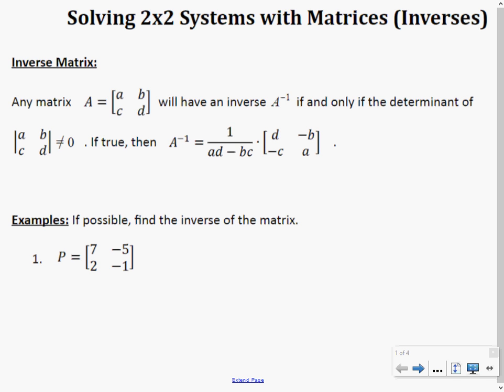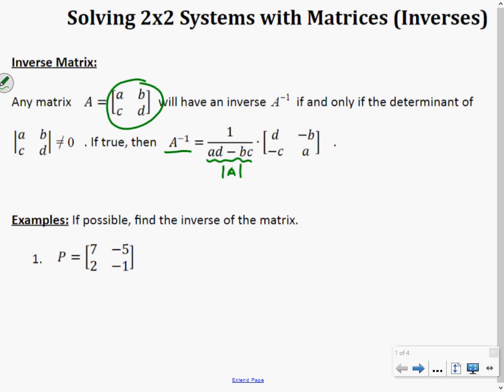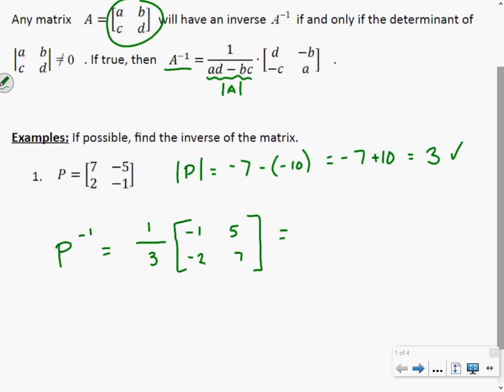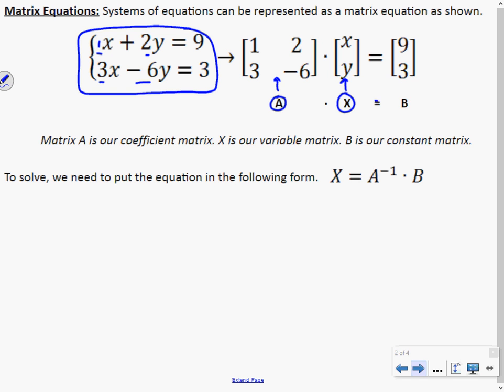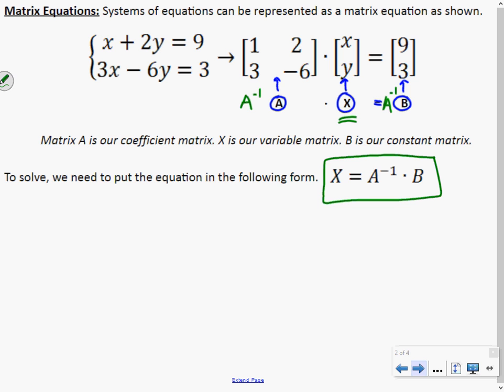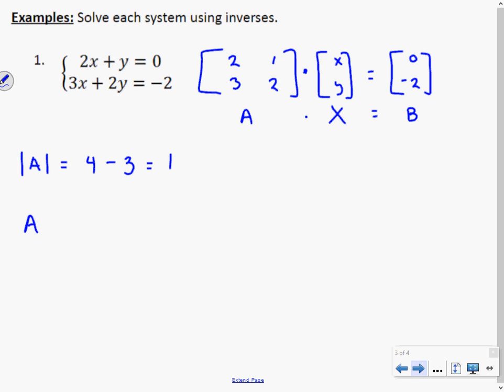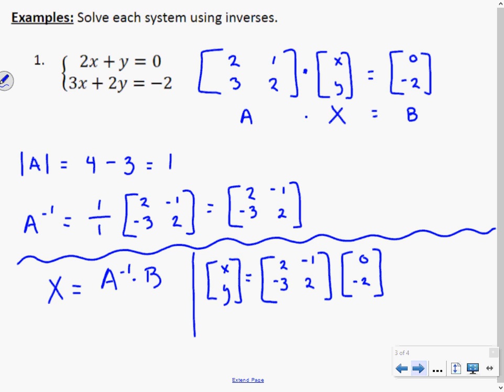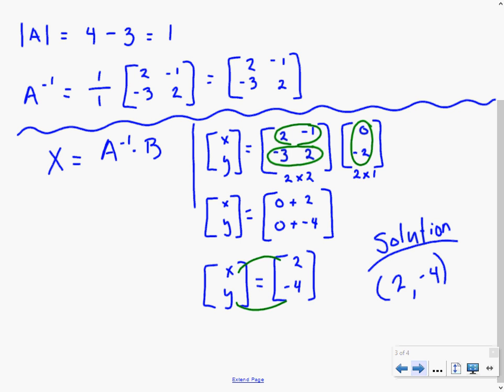Matrix Unit - Solving Systems with Matrix Equations (inverses)